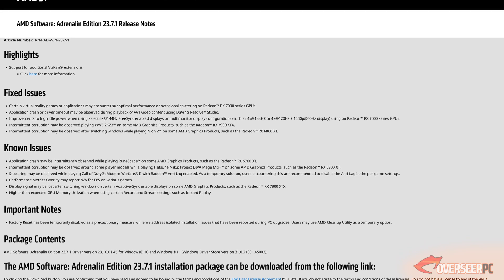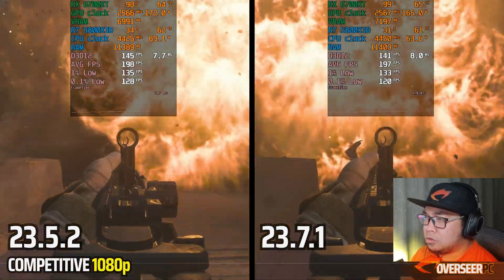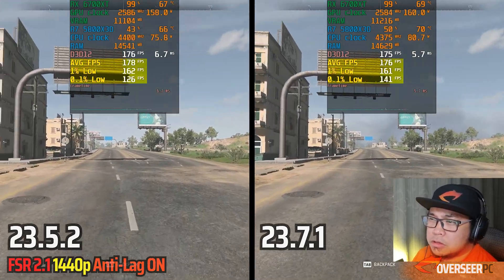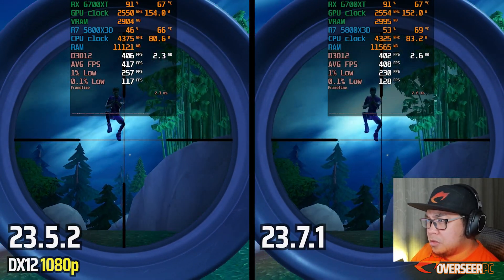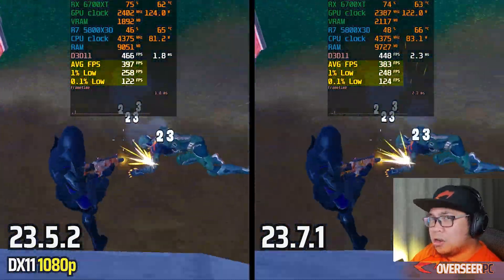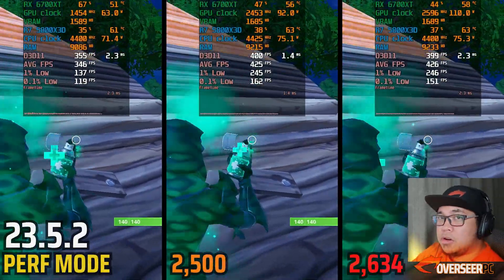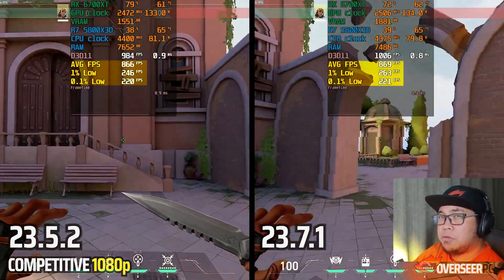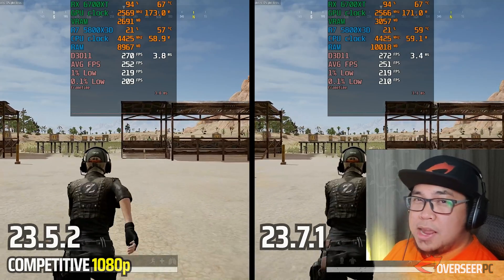AMD 23.7.1 Drivers are Actually GOOD for Competitive Games..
AMD's latest May Driver has just dropped a few days ago - AMD Adrenalin 23.7.1 - let's see how this new driver performs on our usual suite competitive games - Warzone 2, Apex Legends, Fortnite, Valorant and PUBG because noone really covers this. We're going to compare this with AMD's previous Adrenalin Drivers 23.5.2

All of our testings have been rigorously tested to ensure that benchmarks results are true and consistent over multiple runs. If you are wanting to be up-to-date with drivers from both AMD and Nvidia, here at OverseerPC we have created this segment just focused on driver updates and how it affects our competitive games. This is real hardware, real gameplay, real advise, No BS.. this is OverseerPC.

🟣 GAMEPLAY SHOWN 🟣 - Ryzen 7 5800X3D | RX 6700 XT 12GB

PC Specs - 00:00
Driver Changes - 00:38
Warzone 2 - 1:18
Warzone Anti-LAG ON vs OFF - 3:05
Apex Legends - 5:22
Fortnite Chapter 4 DX12 - 6:19
Fortnite Chapter 4 DX11 - 7:14
Performance Mode - 8:18
Valorant - 12:41
PlayerUnknown's Battleground (PUBG) - 13:26
Driver Issues - 14:08

- RX 6700 XT 12GB Reference Model

*Recorded with external capture card Elgato 4K60 Pro MK2 (No Performance Loss)

Drivers Used:
*Adrenalin 23.5.2 Drivers
*Adrenalin 23.7.1 Drivers
*Custom fan settings set via AMD Adrenalin

*SAM and XMP enabled in the BIOS

We try our best to make content that's valuable to you. We are into competitive-style gaming and would want to showcase the best value parts for your gaming experience. 🙂